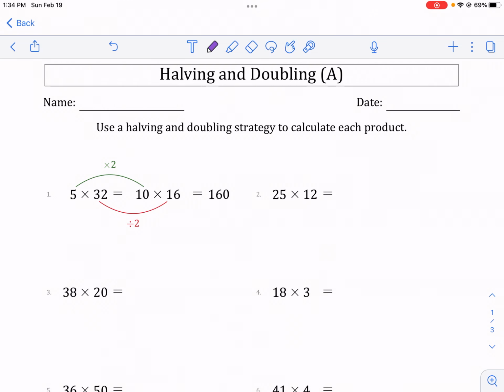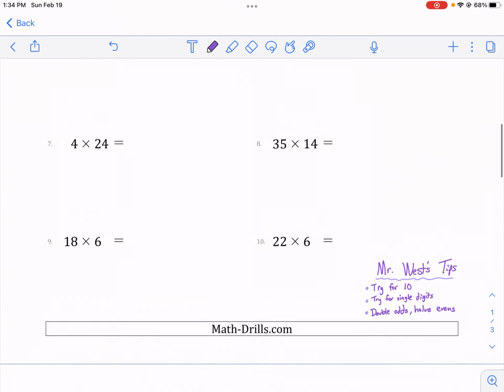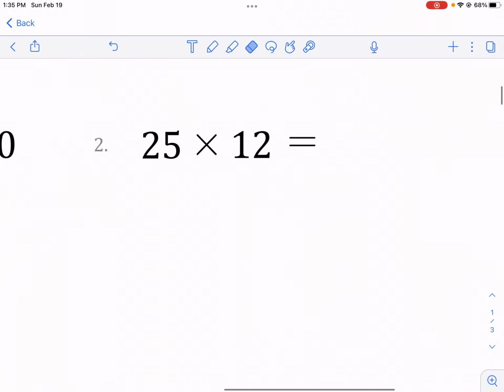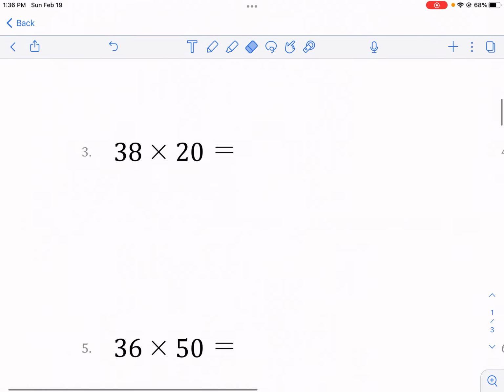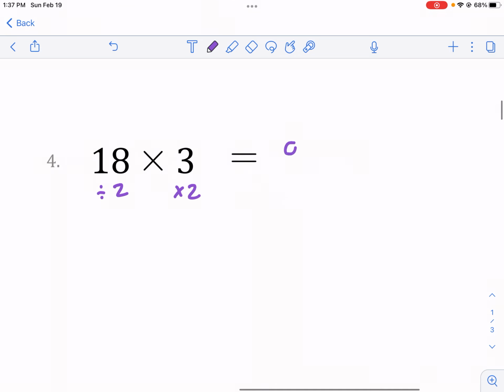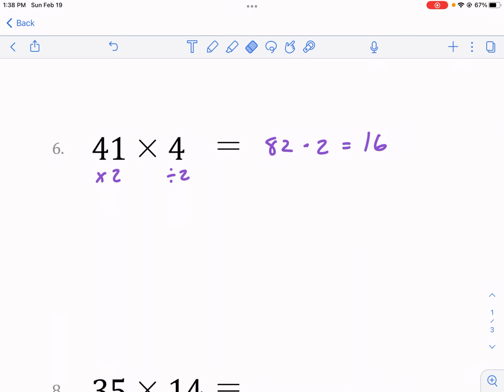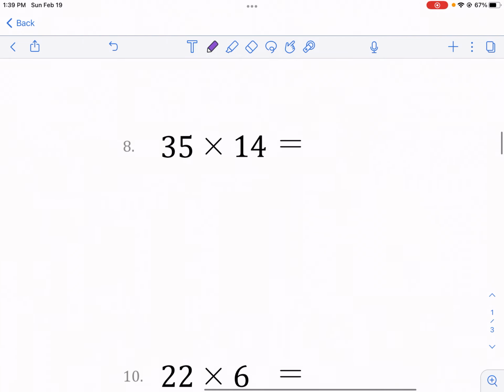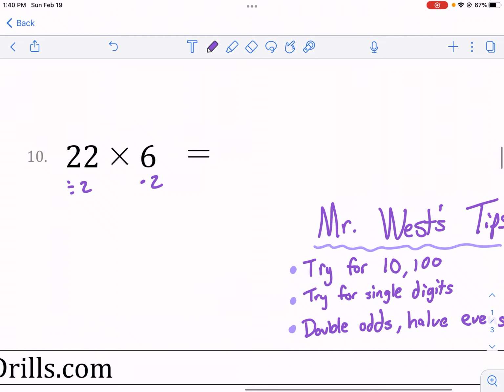Math-Drills: Halving and Doubling